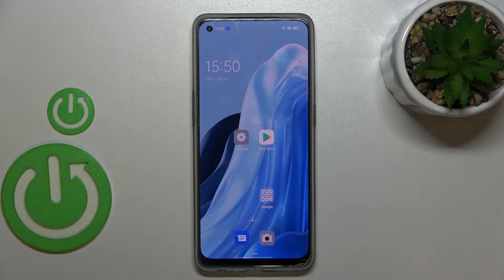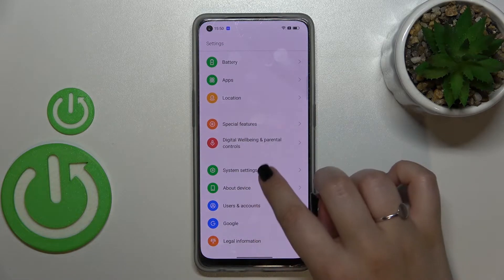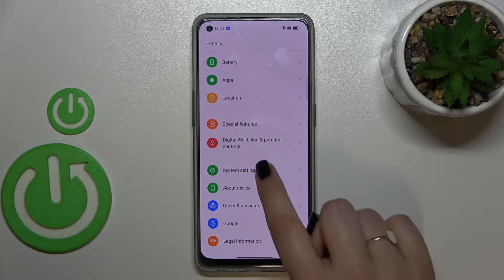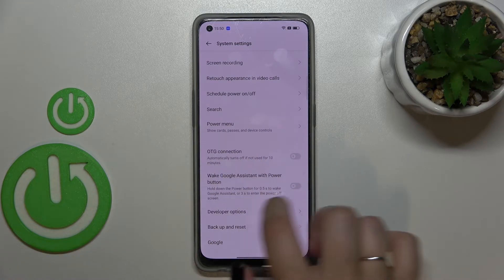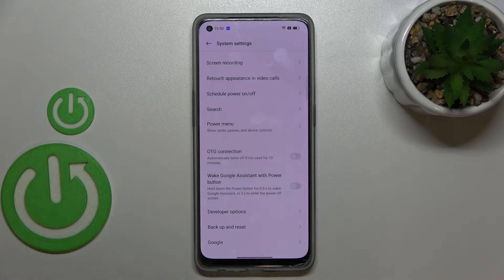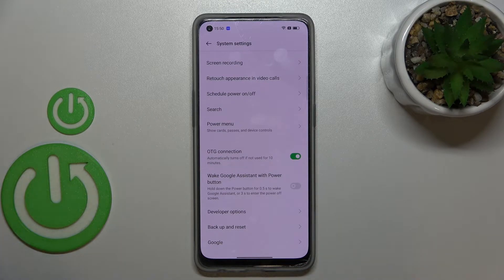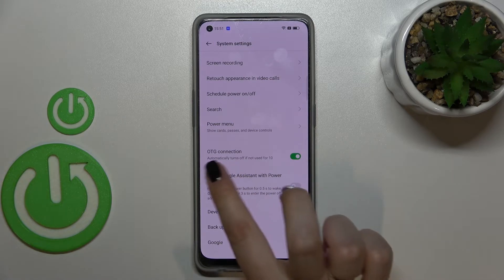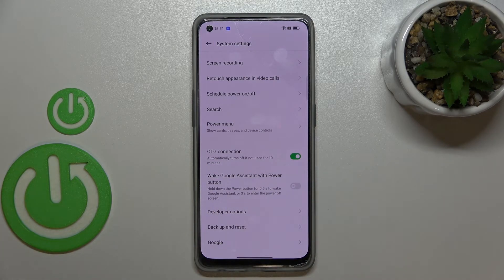OPPO Reno 7 Lite - How To Enable & Disable USB On The Go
If you want to turn on or off USB on the go for OPPO Reno 7 Lite, this video might be essential. Simply follow our step-by-step video tutorial and learn how to activate and deactivate otg in OPPO Reno 7 Lite. Our channel grows, thanks to you! There's hundreds of videos uploaded daily in which we show functions and settings of many devices, go check them out, if you want to expand knowledge about your smartphones, routers, tablets, etc... Consider leaving us Like, comment and subscription as it helps us greatly in producing more content for you to watch. Cheers!

How to enable Otg for Oppo Reno 7 lite ?
Is there OTG on Oppo Reno 7 lite ?
How to disable otg on Oppo Reno 7 lite ?
How to start USB On The Go for Oppo Reno 7 lite ?